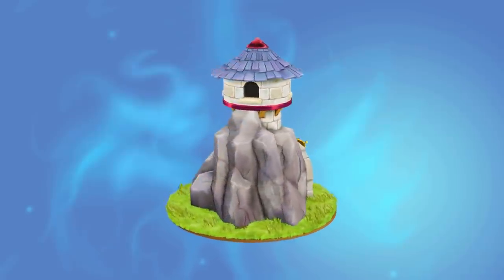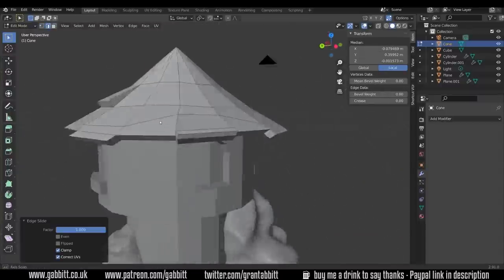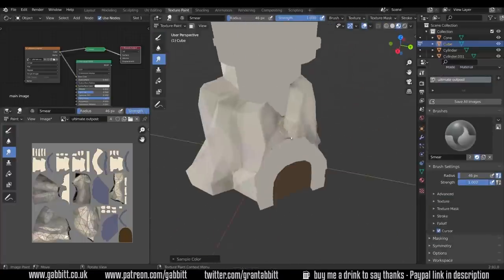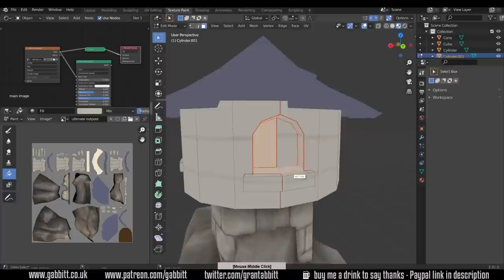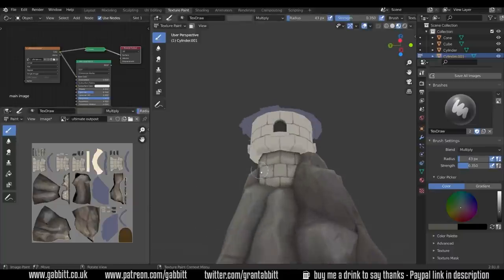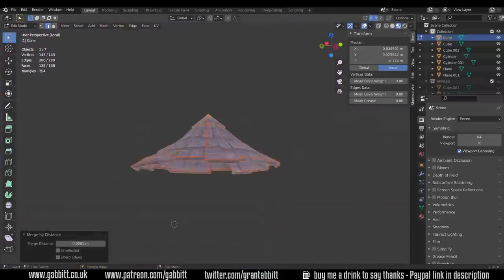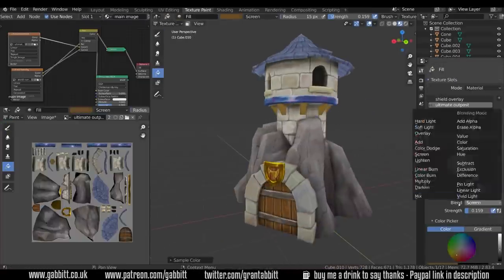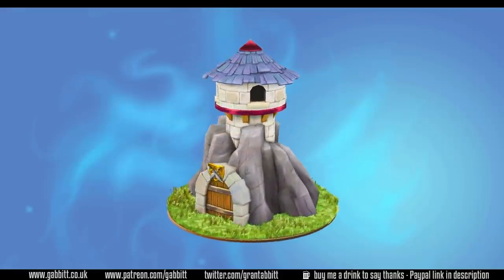Making Mobile Game Assets - Atlas Empires - Ultimate Outpost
In this video I show you how I made the Spell Lab for the game Atlas Empires in a classic hand painted stylized way. Much like Clash of Clans or World of Warcraft.

Grant's new art course - Learn how to draw creating game art
To Get your discount for early access follow this link:

recommended graphics tablet:
my choices:
Display Tablet
XP Pen pro 16 - 22
Graphics Tablet
Wacom one